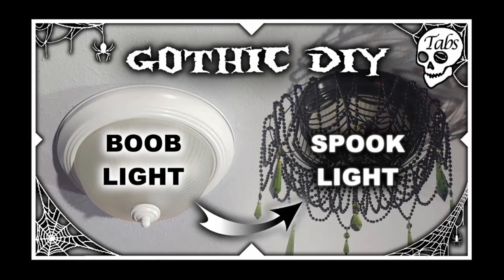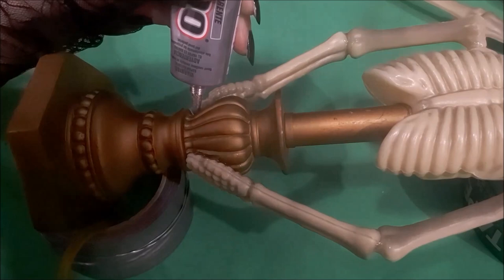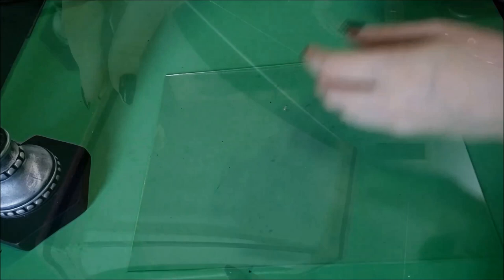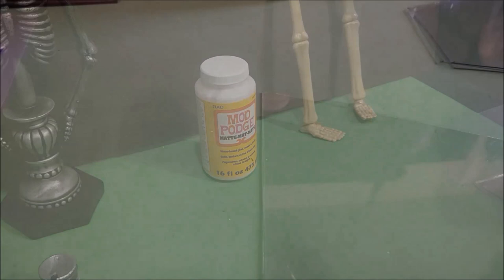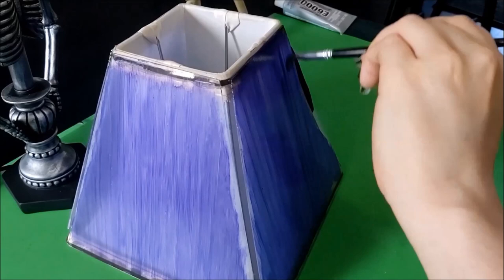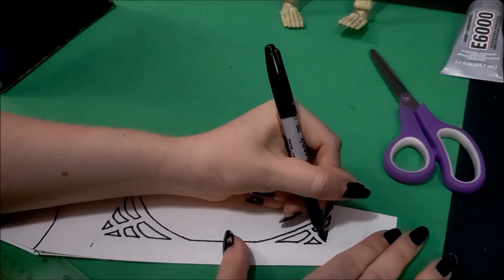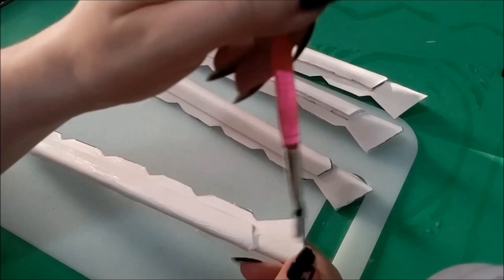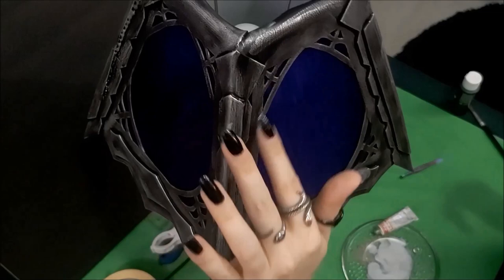My most ambitious DIY this year! Skeleton Lamp | DIY Gothic Decor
In this DIY gothic decor video, I thrift flip a boring lamp into a skeleton lamp suitable for goths, Halloween fanatics, and lovers of all things dark and spooky. I've got tons more gothic DIYs on the way, so be sure to stick around for future creepy/Halloweeny/goth projects!